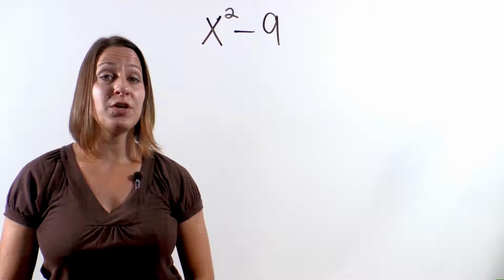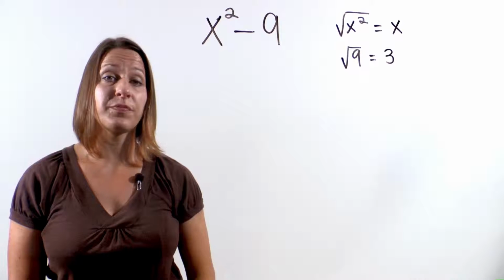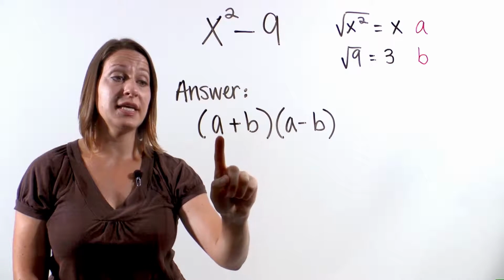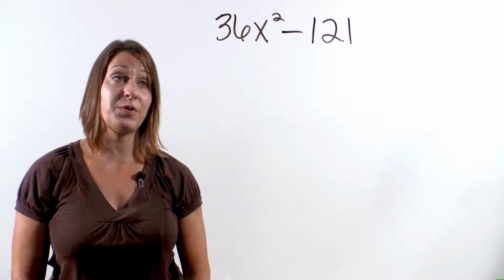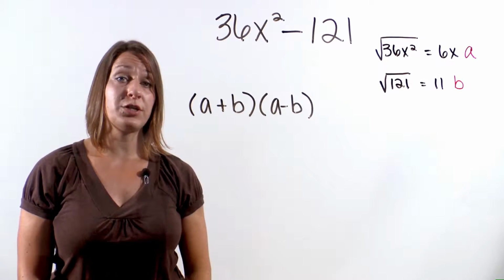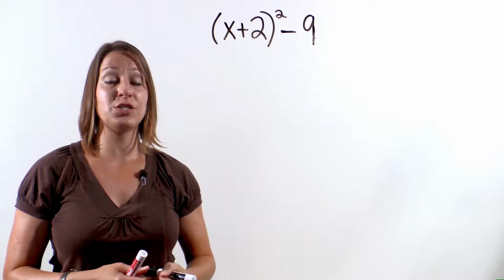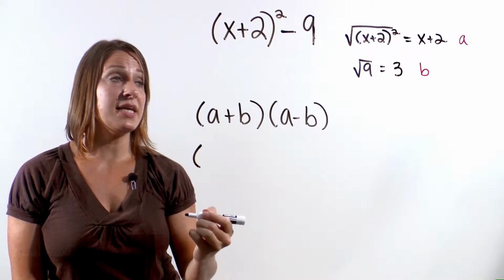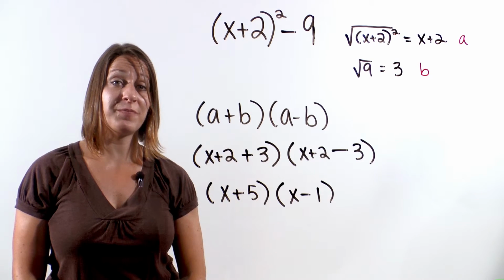Factoring a Difference of Squares - Binomial - J. Cornett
Video instructions to learn how to factor a difference of squares Binomial